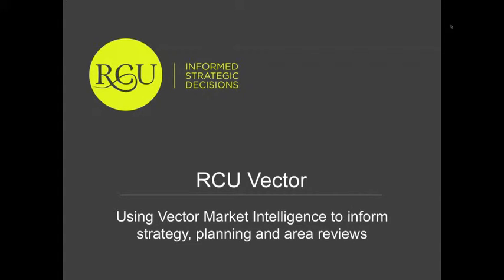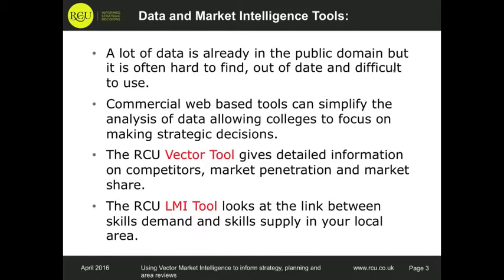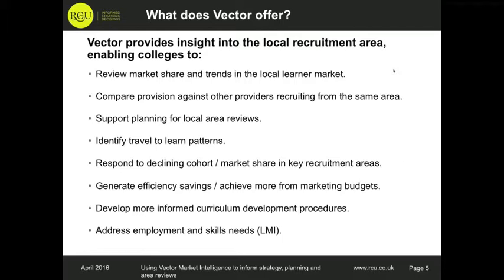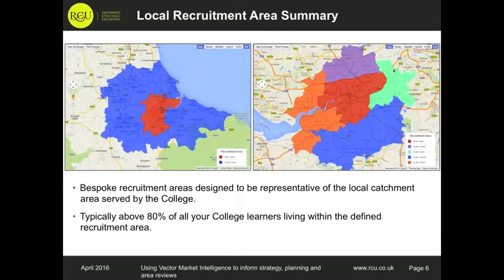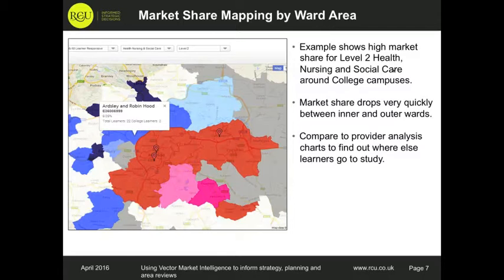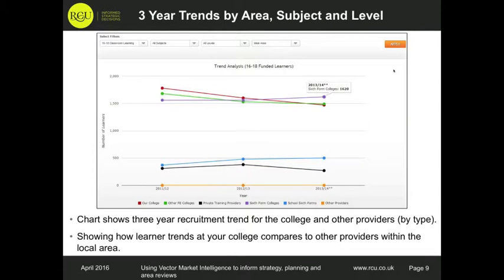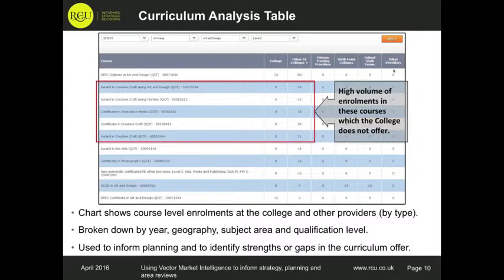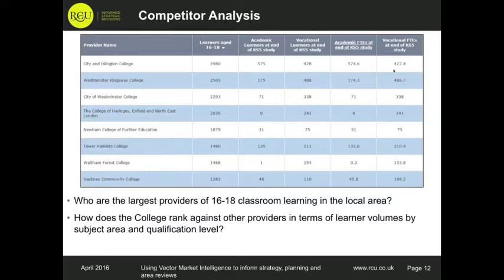Vector Webinar April 16 Part 1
Webinar Part 1: Using Vector market intelligence to inform strategy, planning and area reviews